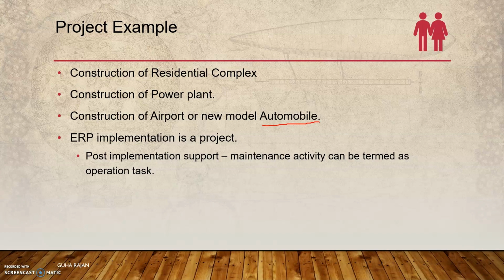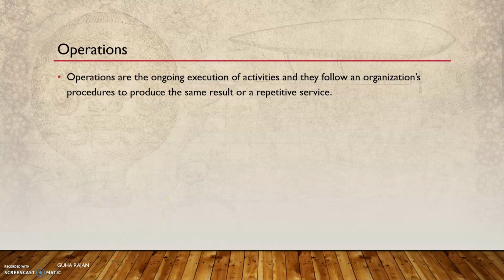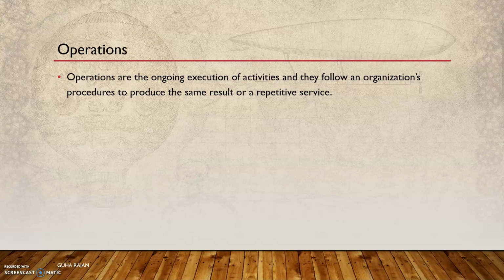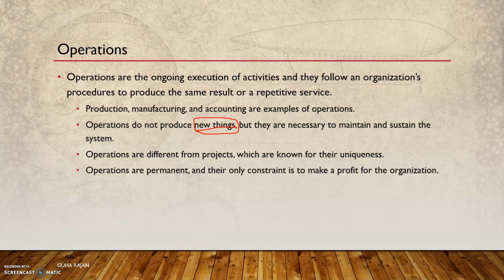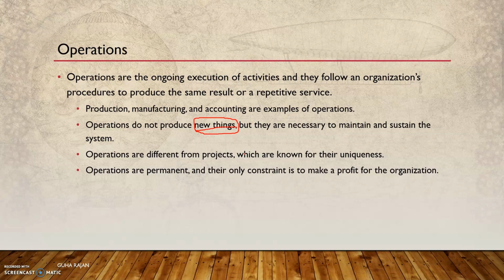Practical Approach to Project Management : Crash Course - Episode 1: Project Vs Operation difference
This is episode 1 on PM Crash Course

Project management might turn out to be daunting task, if a PM does not understand the  basic PM concepts, technique and frame work . On similar line, CAPM / PMP certification might look difficult if one does not have basis undertanding on Project management concepts and approach.

At the core of practical project management is an ability for keeping things simple. Not getting bogged down in lengthy and unwieldy processes. It does not mean cutting corners. Good project management practice is still necessary; it is about keeping it lean and mean. This, and getting the basics right, will help you deliver a successful project.

Following these basic principles will give your project a good start:

Identify the stakeholders
Ask who benefits?
Gain agreement to proceed
Deliver the plan
Follow the project idea through to use

This unique crash course is designed in such a way to provide anyone with interest on project management with good understanding on project management concepts.

It also focusses on some of the analytical calculation which is very much is in practical project managment as well as for certification like,

Feasibity study - NPR, IRR, breakeven, Accounting Rate of Return - Prior start of project or the justification for the project, which are not looked at post starting the project, so a project manager might not focus on these. However, a project manager need to understand this prior starting any project which is in unique nature.

Planning followed by execution and control is critical for success of the project. Here, project metrics and calculation are critical to check planned vs actual while excuting the projection and a project manager need to have a good understanding on,

Critical Path, Floats.

Also, if you are interested in PMP certification, PMBOK would look much easier to understand post completing this course.

Planning, execution & managing the project if done effectively, the project is all set for success.

This podcost series focuses primarily on this.